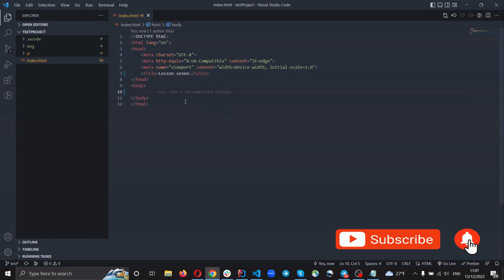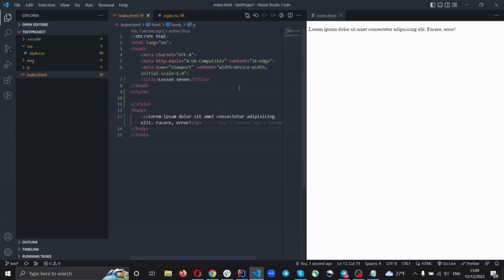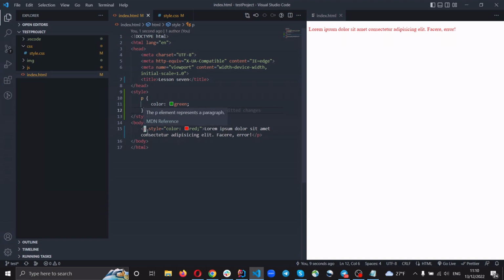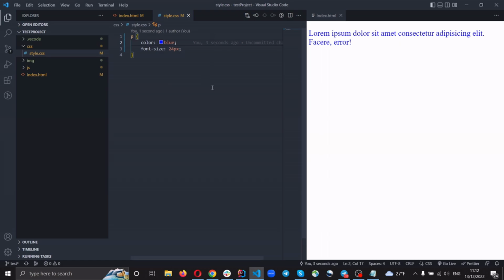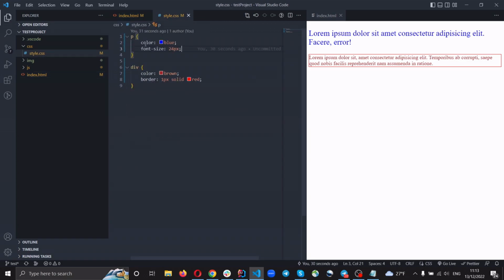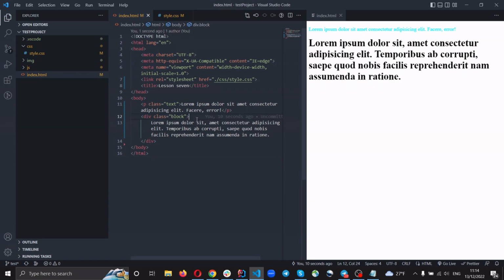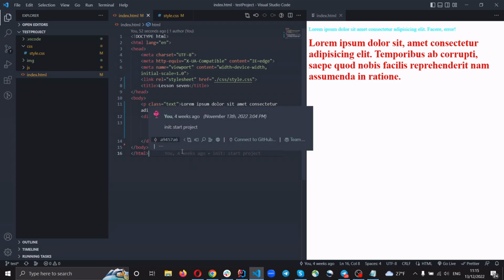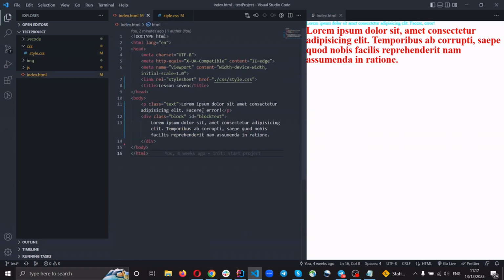CSS syntax. Reset CSS styles. HTML CSS JS Lessons. Lesson CSS #1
CSS syntax. Reset CSS styles. HTML CSS JS Lessons. Lesson CSS number #1. We continue to learn HTML,CSS,JS, and today we will get acquainted with CSS cascading style sheets. Let's learn the CSS syntax, and also write a nullable style.

🤟 Content:
00:00 - Introduction about CSS
0:35 - Tag style and file style.css
8:36 - Reset style by default
09:38 - Repetition of the studied and conclusions

/*Resetting Styles*/
 padding: 0;
 margin: 0;
 border: 0;
*,*:before,*:after{
 -moz-box-sizing: border-box;
 -webkit-box-sizing: border-box;
 box-sizing: border-box;
:focus,:active{outline: none;}
a:focus,a:active{outline: none;}

nav,footer,header,aside{display: block;}

html,body{
 height: 100%;
 width: 100%;
 font-size: 100%;
 line-height: 1;
 font-size: 14px;
 -ms-text-size-adjust: 100%;
 -moz-text-size-adjust: 100%;
 -webkit-text-size-adjust: 100%;
input,button,textarea{font-family:inherit;}

input::-ms-clear{display: none;}
button{cursor: pointer;}
button::-moz-focus-inner {padding:0;border:0;}
a, a:visited{text-decoration: none;}
a:hover{text-decoration: none;}
ul li{list-style: none;}
img{vertical-align: top;}